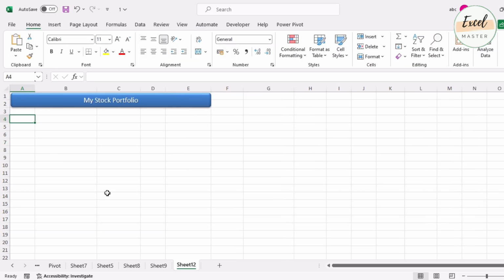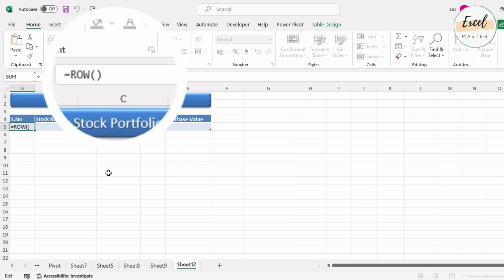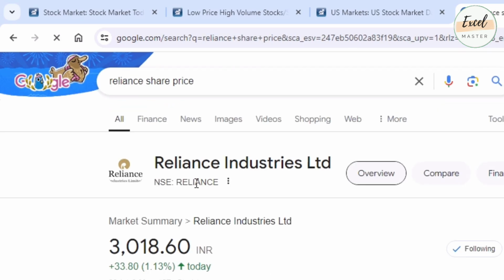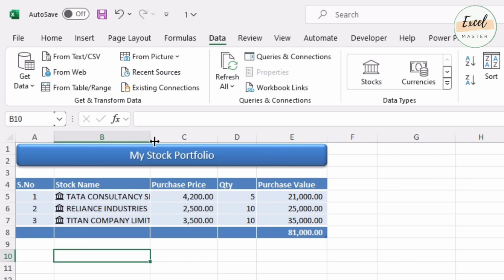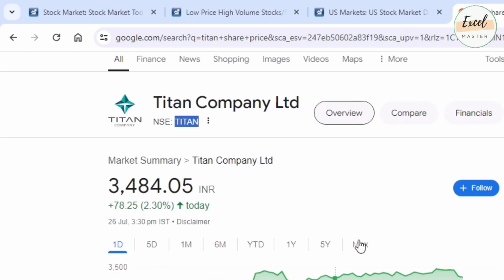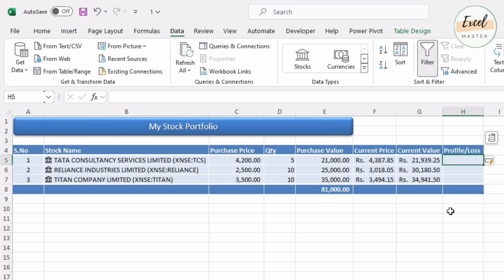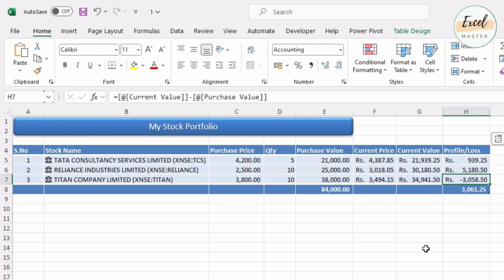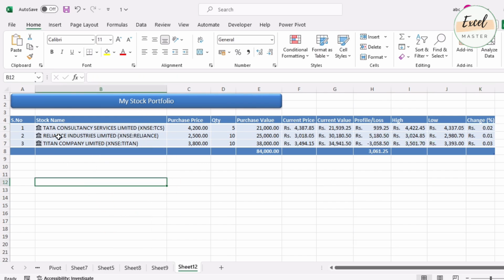Stock market portfolio live values in excel with profit and loss calculations 👍